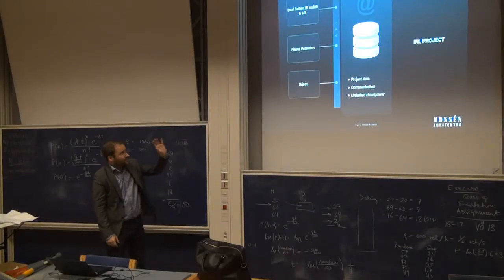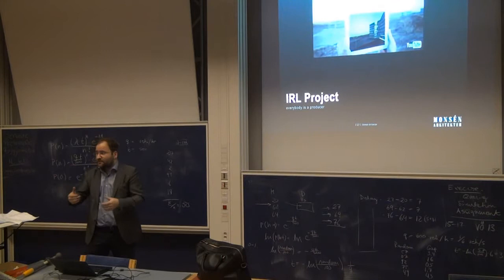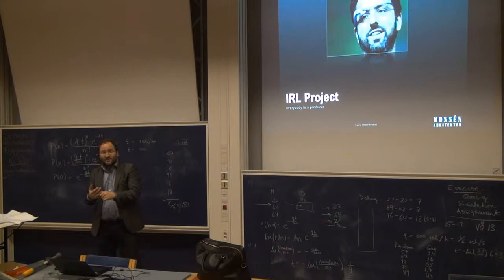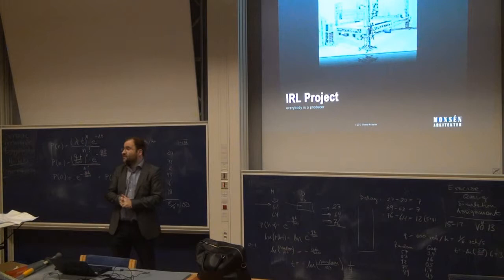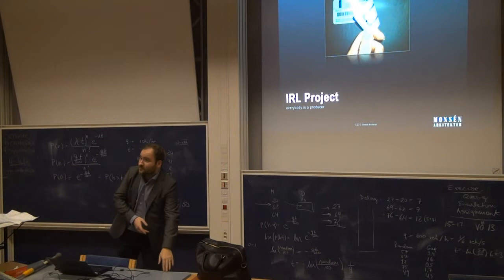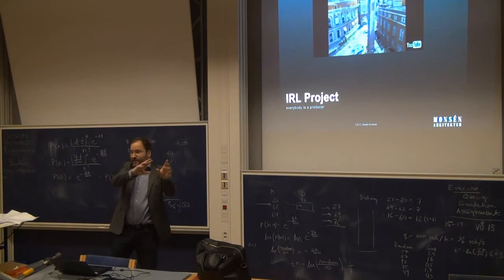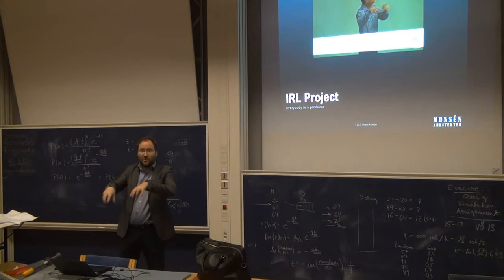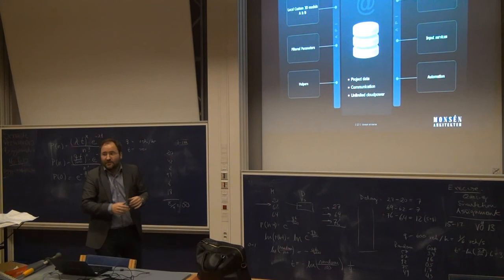A future vision of BIM. Part 3 of 4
Senior BIM Adviser and Architect Daniel Monsén was invited to shares his vision and forecast for BIM in the future at Chalmers university of technology, Sweden in 2013.